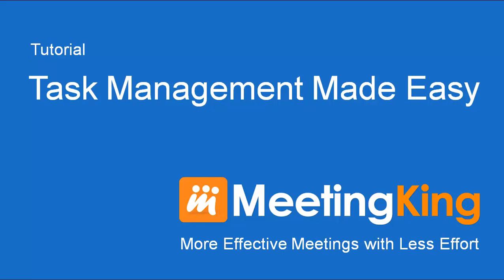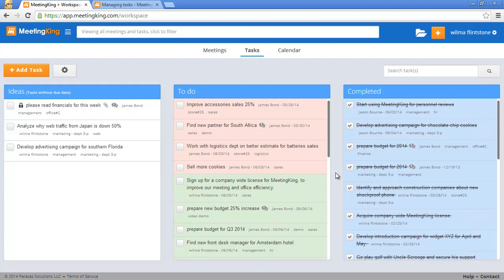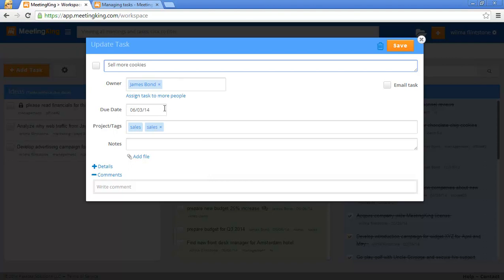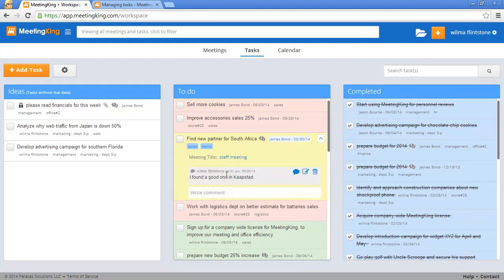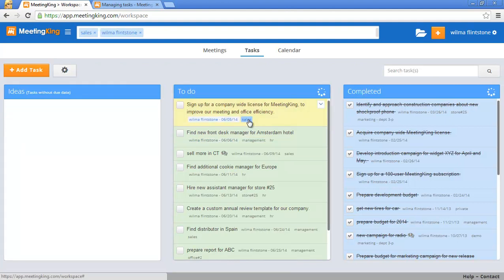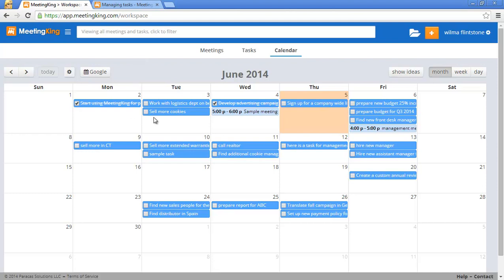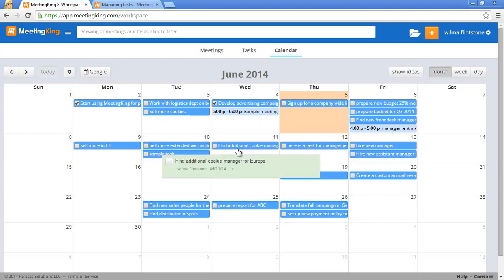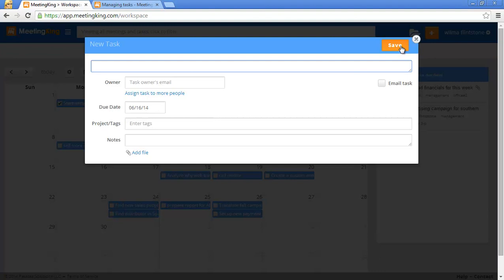Task management made easy with MeetingKing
MeetingKing makes managing all your task truly easy. MeetingKing helps you to have more effective meetings with less effort by simplifying meeting documentation and task management.

Meetings lead to tasks and tasks are part of running a project or business. You can create and assign tasks while you are making meeting minutes and you can create stand-alone tasks.

Filtering tasks by person, project or department is a breeze. In the calendar view you get a good overview and you can move tasks around to reschedule them.

When you assign a task to someone, that person can add comments and mark the task complete via email, even without a MeetingKing account.

Transcript Video

Task management made easy in MeetingKing

There are three main pages in MeetingKing:
*meetings
*tasks
*calendar

You can manage your tasks in the tasks page and in the calendar page.

First lets look at the tasks page.

In your tasks page are 3 columns:
*Ideas - tasks without a due date
*To Dos - tasks are that scheduled. Overdue tasks have a red background, future tasks green
*Completed - your completed tasks

There are various ways of creating a task:
*First of course in the meeting space when preparing an agenda or writing minutes
*second by clicking the Add tasks button in the task page, in the calendar or from the plus sign here

You can open any task by simply clicking on the title
You have a title
Owner
Due date
You can add tags (which are automatically added in meetings and when you have a filter in your tasks page)
You can add notes and even attachments

Under the details section you can see who created it, in what meeting and when.

You can also comment on tasks and add attachments to the comment. Great if the task requires some deliverable.

In the listing you can see which tasks have a comment and you can easily add a comment.

If you want to know all the tasks someone else has to do, just add your name to the filter. This can of course also be your own name.  You can do that in the left panel (more on that in another video), but the easiest way is to just click the name of the task owner, you want to see all tasks for and it will be added to the filter.

If you have a lot of tasks you can categorize your tasks by project, department or tag. I will explain that in a separate video, but to find all related tasks just click the tag under a task.

You can also manage your tasks in the calendar. The filter that you just added to see your own tasks for sales remains in place. If I remove that all tasks appear.

If I mouse over I see more details and again I can click on the owner or the tag.

I can reschedule tasks by simply drag and drop.

As explained on the tasks page you have a special section with tasks that do not have a date - we call them Ideas. You can show the Ideas columns here and you can schedule a task simply by dragging and dropping it on the calendar.

You can also create tasks in the calendar; simply click on the date, select add task and you see that the date and tags are already filled out

MeetingKing makes it easy to get things done.